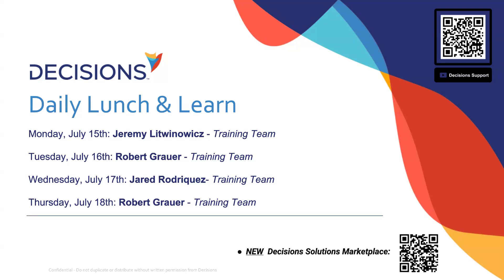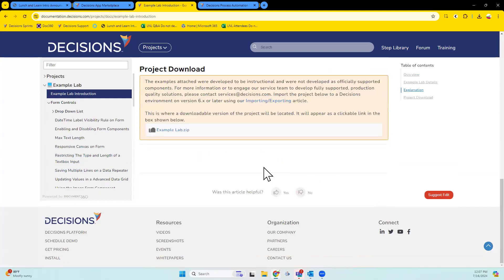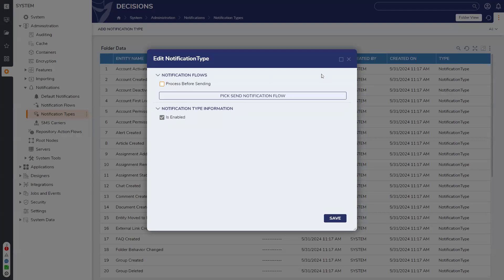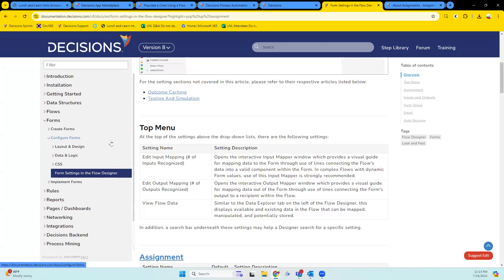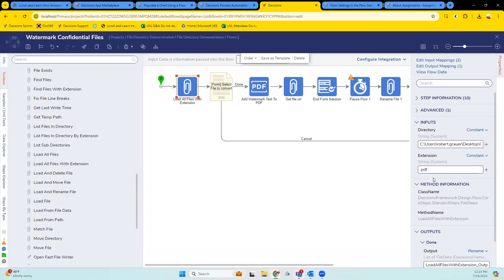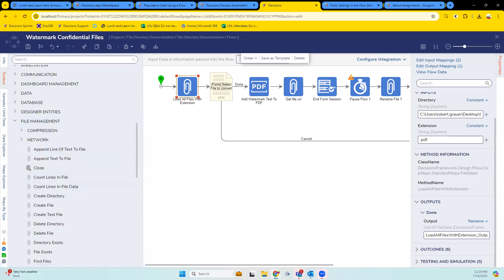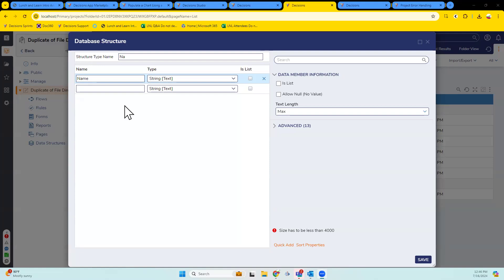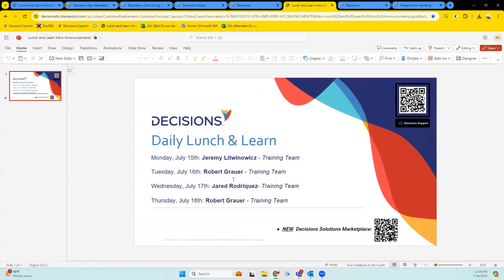Decisions Q&A- Lunch and Learn 7/16/2024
8:44 when my flow assignment is executed by end user when its done, it gives end user a pop-up saying flow completed. I need to remove that popup for end user
13:19 v8 to v9 best practices
19:29 How to use file reference steps in decisions
31:10 Can you walk through error handling best practices?
42:05 quick question - what is the type of data I can use to store a large json object?